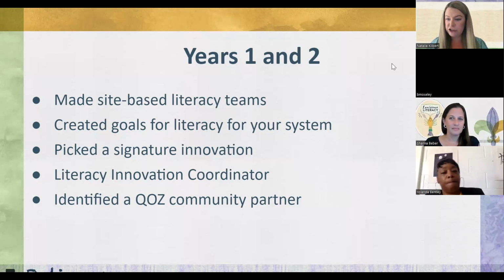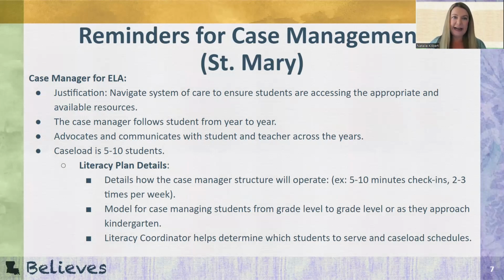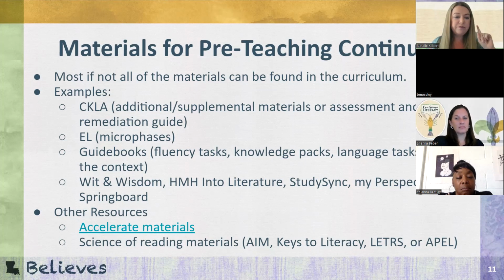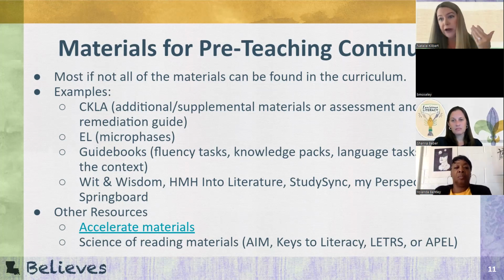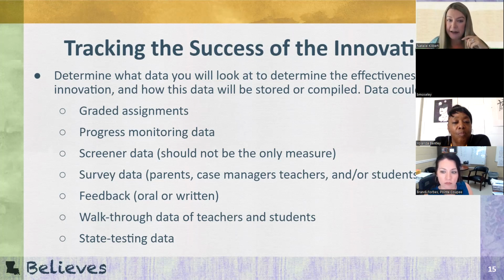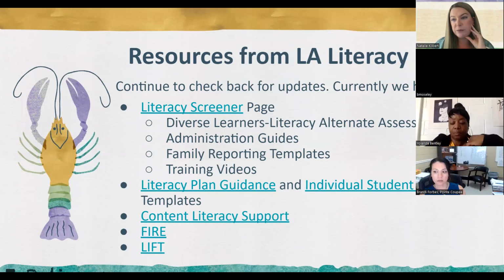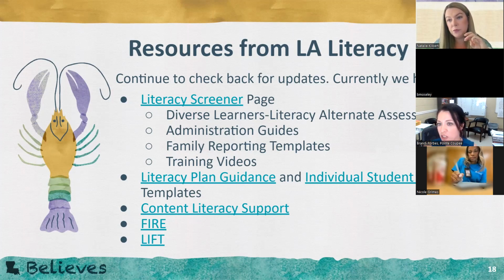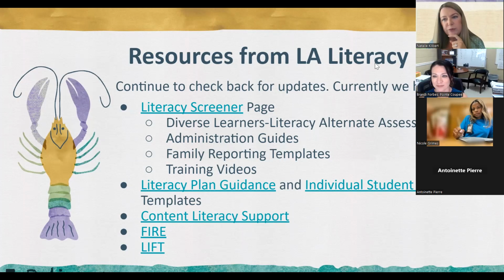September 8, 2024 CLSD UIN CoP